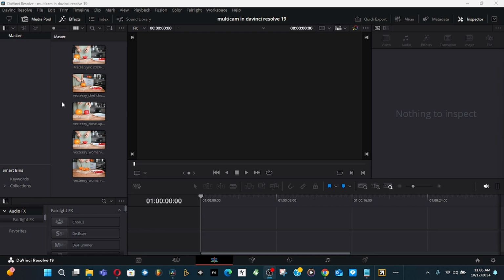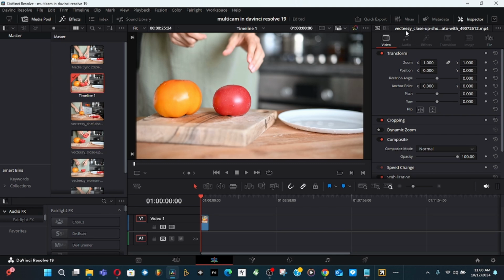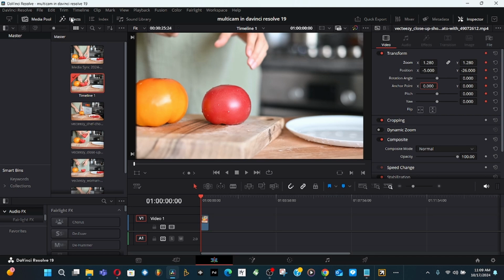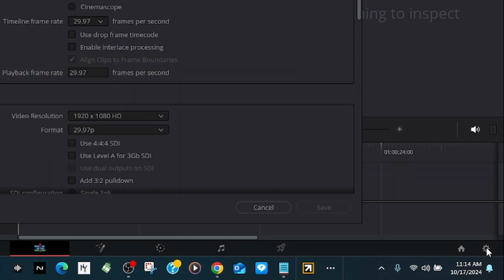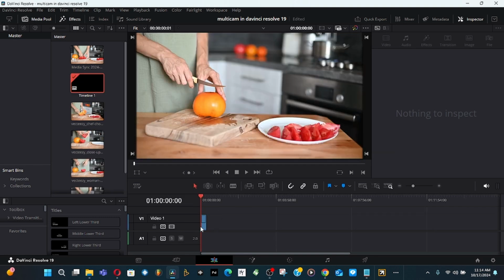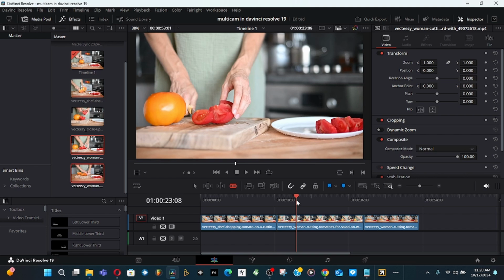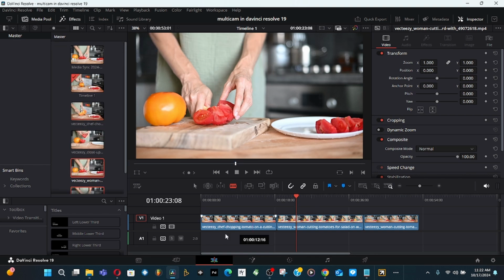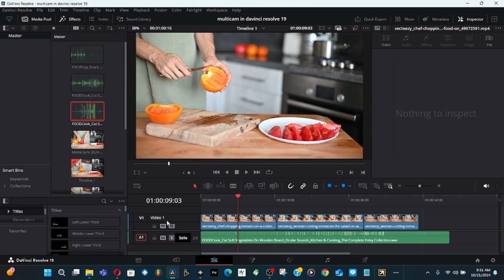Edit Page In DaVinci Resolve | DaVinci Resolve Tutorial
✅LINKS (For products used in the video!)

MY GEAR ↓↓↓
WD 18TB My Book Desktop External Hard Drive

I am responsible for the financial decisions that I make.(Getting financial stable for the future!!)

Here's my code: 602E1C

Here's my code: qnn8hcpc49